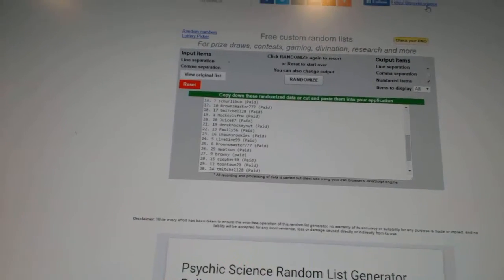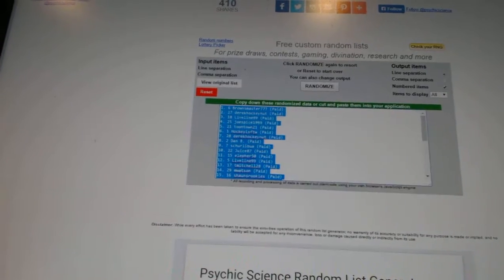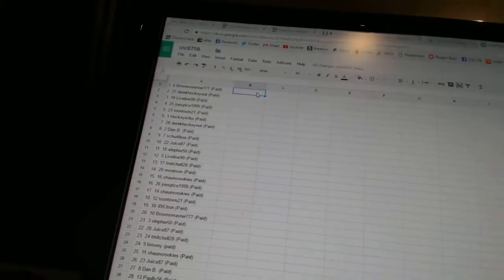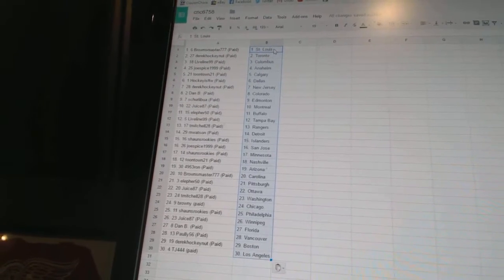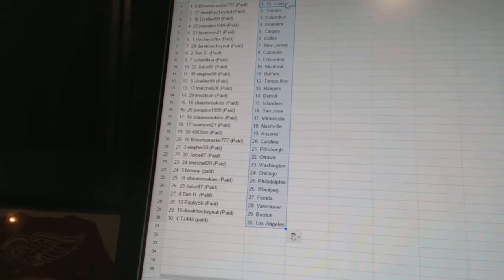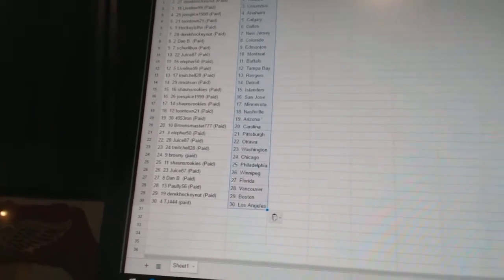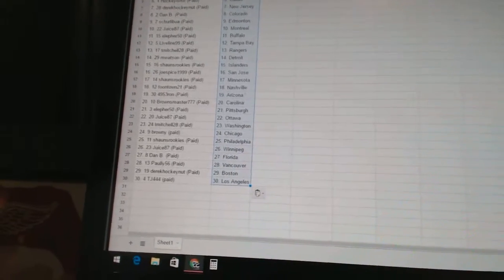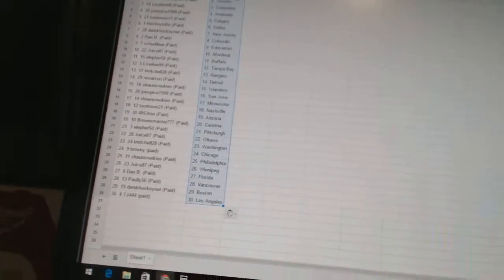Team Randoms - C&C 6758